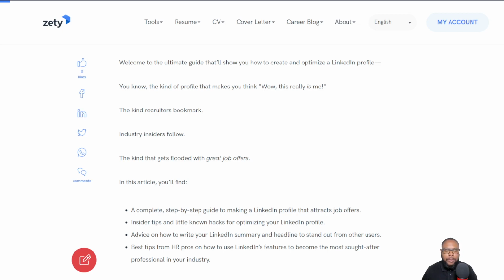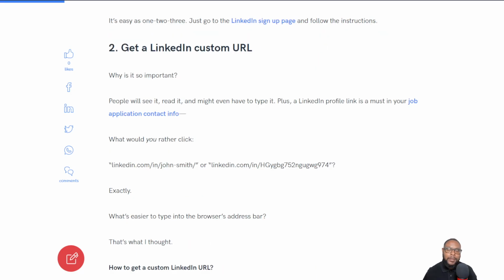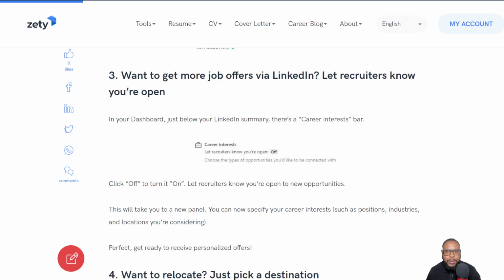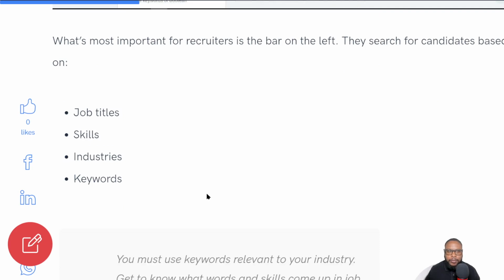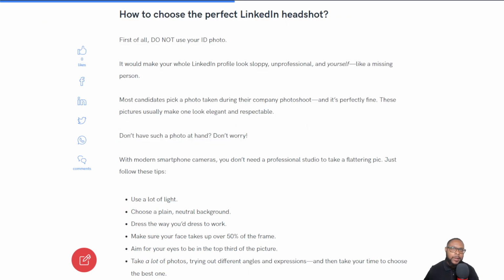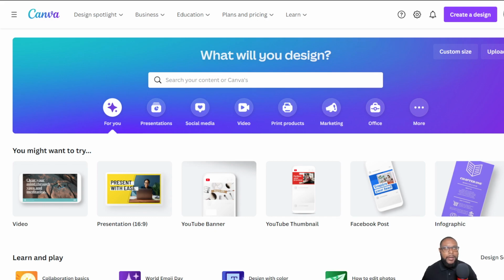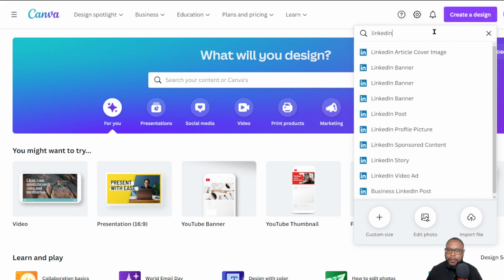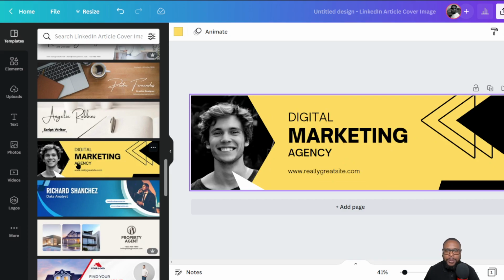How to Optimize Your LinkedIn Profile to Attract Recruiters | TechZavier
Read below to learn more about this great opportunity.

***Featured Article***